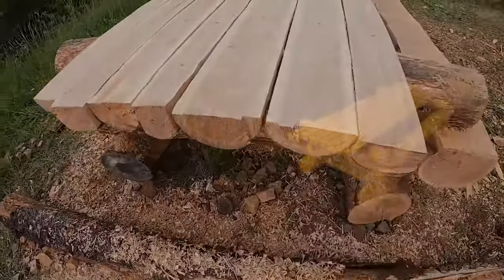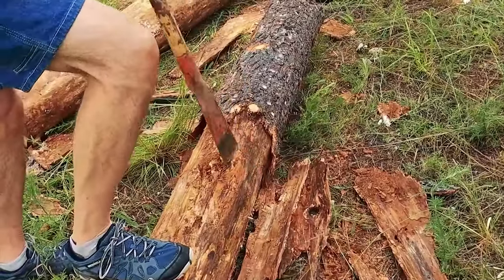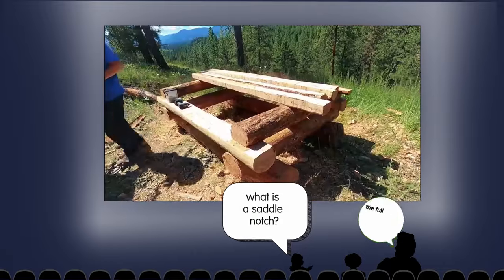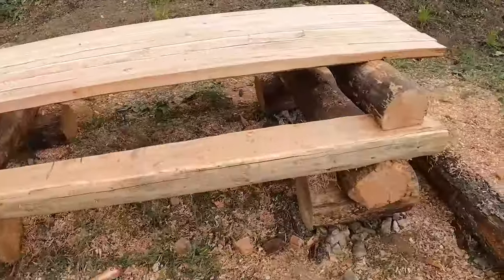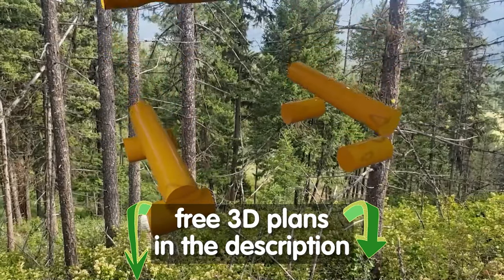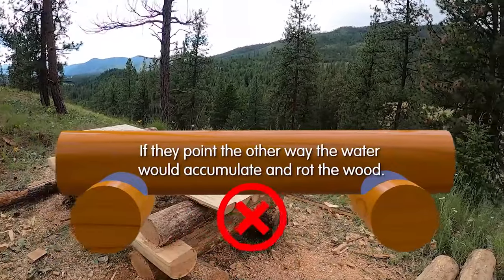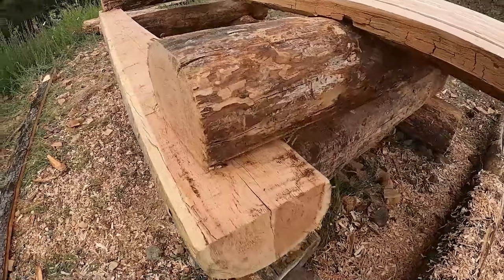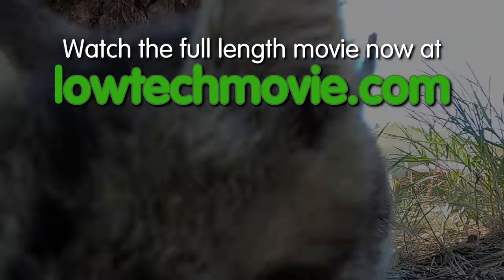Turn Excess Trees into a Log Picnic Table - Easy Peasy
Logs into picnic table. Instant picnic table! From logs!  Faster than milling the logs into lumber and making something that looks like it came from walmart.  This is art!  And I have so many trees, that I have to cut some down to prevent wildfires.  Making picnic tables sounds a hundred times better than burning a pile of logs in january.  Check it out!  I am sequestering carbon! For free!

Jim and I share insights on:

• Embracing Low-Tech Solutions: Celebrating the simplicity of non-electric water movement and mechanical systems.
• Passion for Woodworking: The joy of building with natural materials, particularly wood.
• The Log Picnic Table Project: An in-depth look at creating a functional and aesthetically pleasing picnic table from logs.
• Tools and Techniques: Exploring a range of woodworking tools, from debarking tools to chainsaws, and their application in crafting the table.
• The Art of Felling Trees: Discussing the process of choosing, cutting, and preparing trees for construction.
• Construction Details: Insights into saddle notch cutting, log splitting, and achieving the perfect fit.
• Design Philosophy: Emphasizing the use of minimal metal, relying mainly on gravity and traditional joinery for stability.
• Water Repellent Design: Creating a structure that naturally repels water, ideal for outdoor use.
• The Finishing Touches: Detailed explanation of the final steps, including planing and assembling the table top.

The log picnic table not only demonstrates the timeless craft of woodworking but also emphasizes the importance of sustainable practices and the joy of working with natural materials. Low Tech Laboratory provides a unique insight into traditional construction techniques, inspiring a deeper appreciation for handcrafted, permaculture furniture.

▶ We turned the ads off. Worth a like?
▶ Thumbs up for justice!

0:00 Introduction and Appreciation for Simple Systems
0:20 Building with Wood and the Log Picnic Table Project
0:33 Exploring Tools and Techniques for Woodworking
0:50 Tree Felling, Debarking, and Log Sizing
1:10 Construction Details: Saddle Notches and Splitting Logs
1:27 The Giant Picnic Table and its Design Features
1:50 Process of Preparing and Assembling the Table
2:10 Low Tech Laboratory!

picnic table ideas - some fold into a bench!

▶ If you are into podcasts, we recorded a podcast summary of the whole low tech event here:

▶ I have more big low tech things that I will give to you! for monies :)

▶ Get the log wizard!

▶ Sign up for my daily-ish email and get the 3D Plans for this Log Picnic Table 1.0 for free!

Or maybe pick from a dozen different goodies

Kyle Neath
Mehron Kugler
Bill Crim
Dolius
G Cooper
Pasquale DeAngelis
Bill Erickson
Bryan Beck
James Tutor
William Kearns
Opalyn Rose
danita neu
Polly Jayne Smyth
Katie Young
Rudy Valvano

Wow, you read all the way to the bottom?  You deserve a treat!  I don't have any more treats right now.  Maybe I will come up with a treat and put it at the end of another video?  If you have suggestions, speak up in the comments!  Maybe I need to put a really big treat into a new video for just 24 hours or something like that!  What is something really big I could do in a future video?  Something huge for maybe a hundred people?  We need a code word for the comments.  Maybe "pickle" ...   You could say "my favorite sort of pickle is the better world book as an audiobook."  Look through all my stuff and see what sounds amazing.